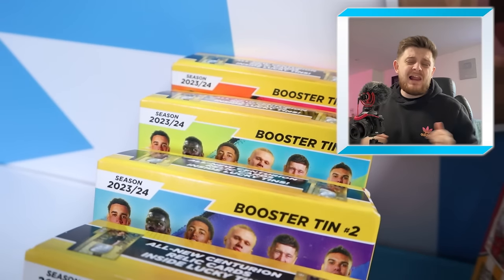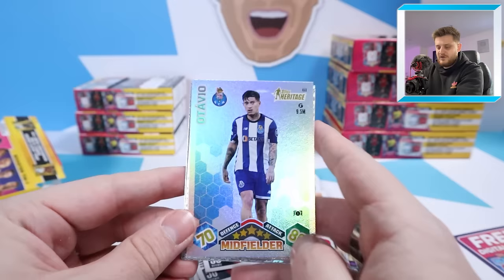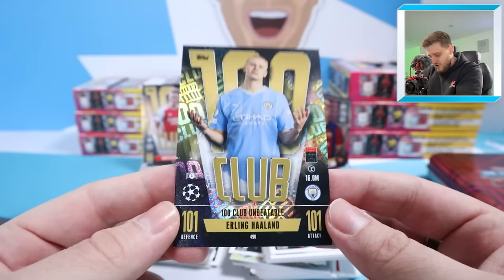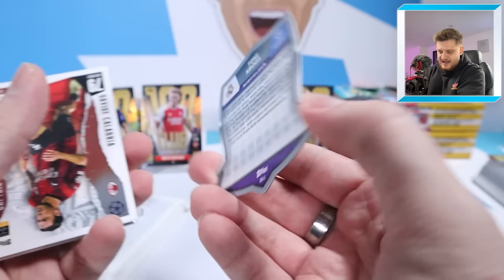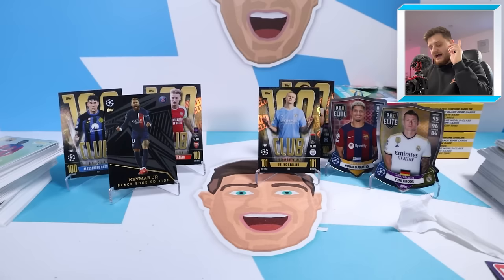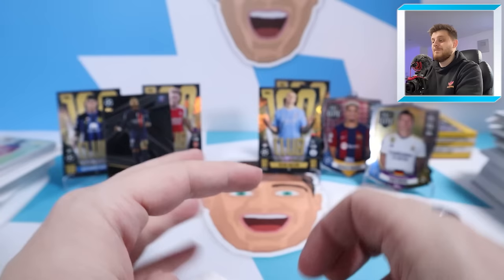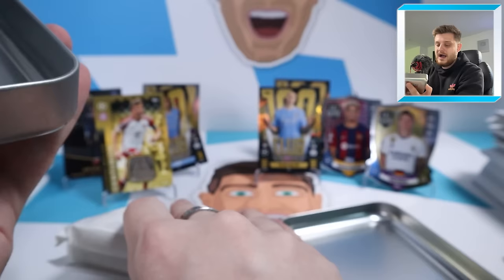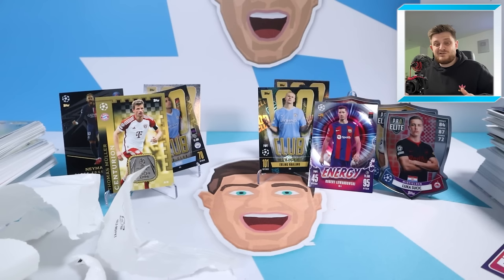BOOSTER TINS vs MEGA TINS! | Match Attax 2023/24 Pack Battle! (RELIC CARD PULLED!)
BOOSTER TINS or MEGA TINS?! WHICH IS BETTER?!

In today's video I open up all 4 of the Match Attax 2023/24 Booster Tins and all 4 of the Match Attax 2023/24 Mega Tins, and see which ones come out on top!

Each Booster Tin contains the exclusive Artists of the Game Limited Edition Cards, as well as 40 other cards for £9.99 each. Each Mega Tin contains 66 cards, plus 4 of the Exclusive Stadium Star Limited Edition cards!

Both tin variants have the chance of hitting ultra-rare RELIC cards found on average in every 28 tins respectively!

As you can tell from the title, WE PULLED A RELIC CARD!!

OR,